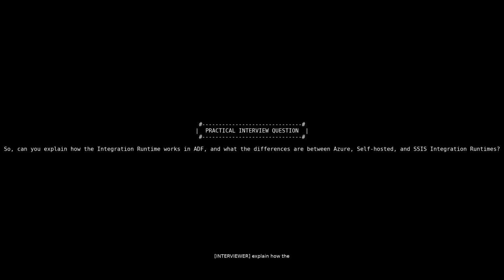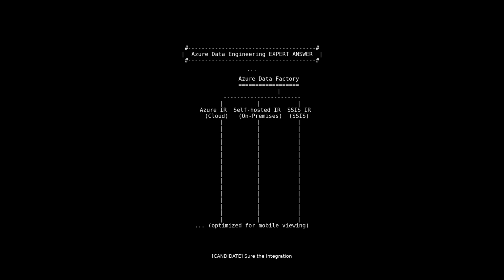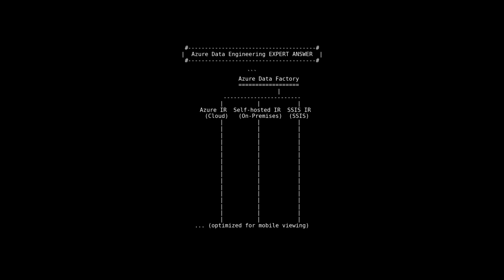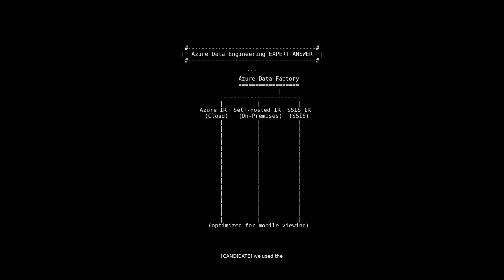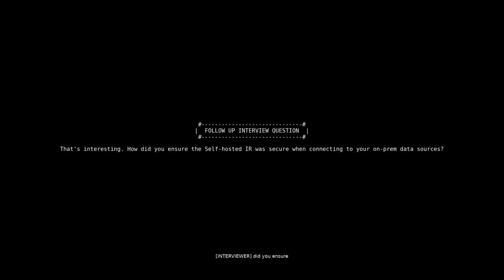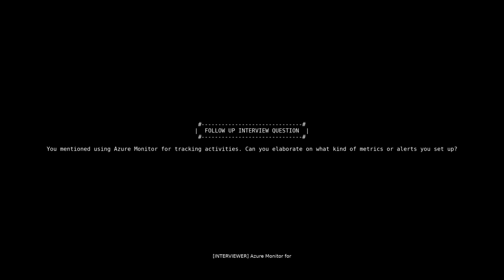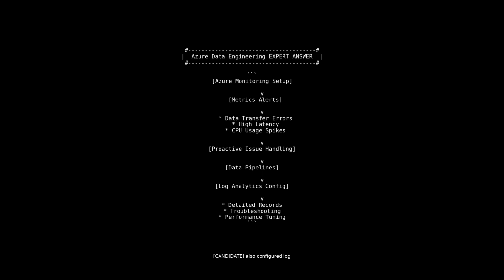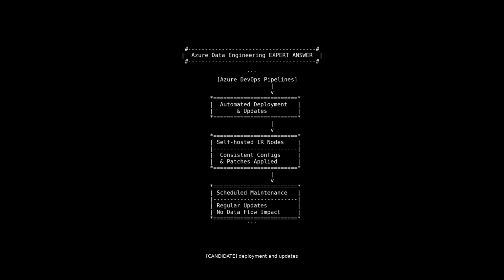Azure Data Factory: Integration Runtime Explained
Explore the intricacies of Integration Runtime in Azure Data Factory through this insightful technical interview. Our expert candidate delves into the differences between Azure, Self-hosted, and SSIS Integration Runtimes, offering a detailed explanation of how each operates and their specific use cases. Discover how the Self-hosted Integration Runtime can securely connect to on-premises data sources using virtual networks and private endpoints.\n\nLearn about the security measures and monitoring strategies implemented, including the use of Azure Monitor for setting up alerts and tracking metrics like data transfer errors and CPU usage spikes. Additionally, gain insights into the automation of deployment and updates using Azure DevOps pipelines, ensuring consistent configurations across nodes. This video is essential for data engineers and IT professionals aiming to enhance their understanding of Azure Data Factory's powerful capabilities.

  "Azure Data Factory interview questions and answers",
  "Azure Data Factory interview preparations",
  "Azure Data Factory interview",
    "Integration Runtime",
    "Azure IR",
    "Self-hosted IR",
    "SSIS IR",
    "Data Integration",